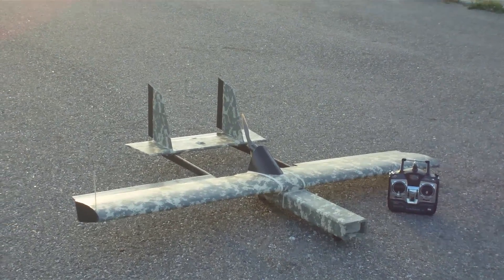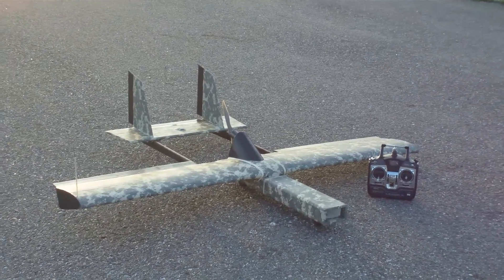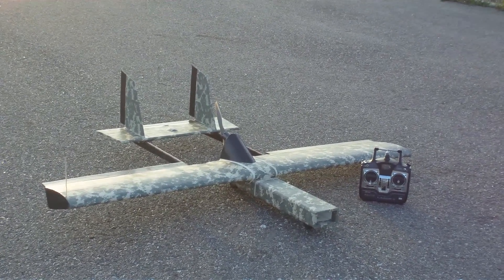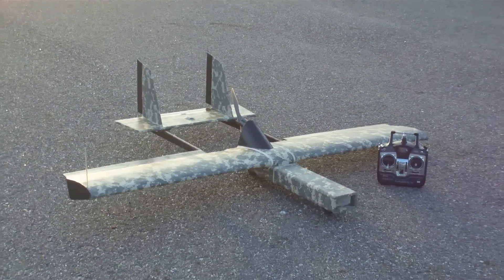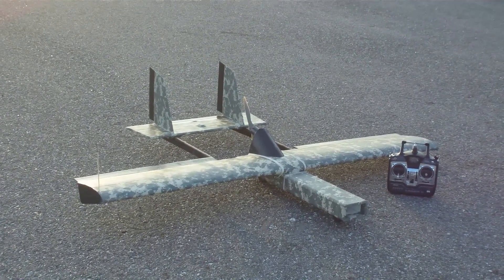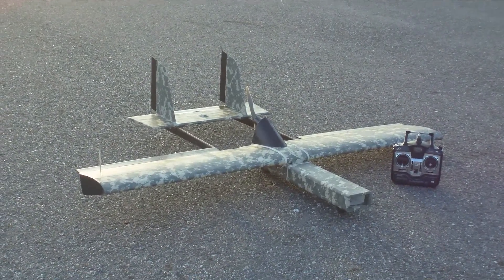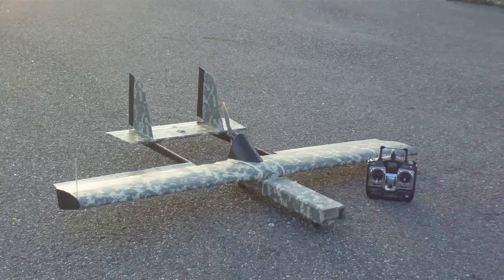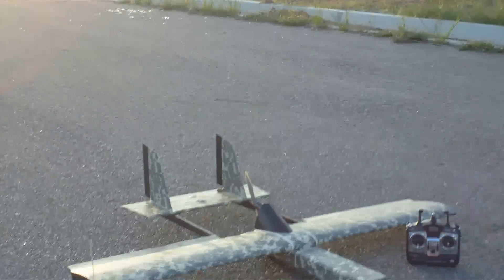FB Drone repaired and rockin! part 2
FB Drone repaired and rockin! After a minor pilot induced crash, I had to spend about two hours to get the FBD back in shape with some improvement to the motor plate arrangement. I reduced the height of the plate and motor and made a new motor cowl and a new nose-cam module.
The FOG! OooooOoooo...scary :o